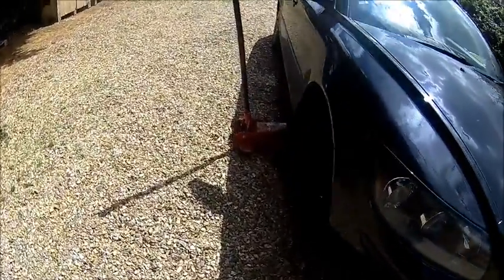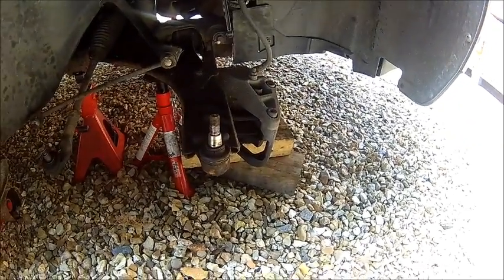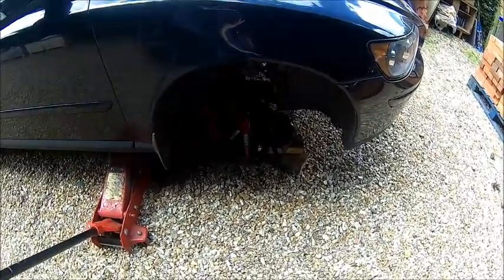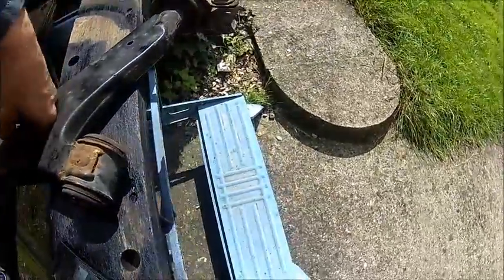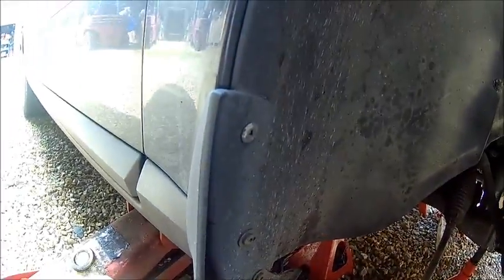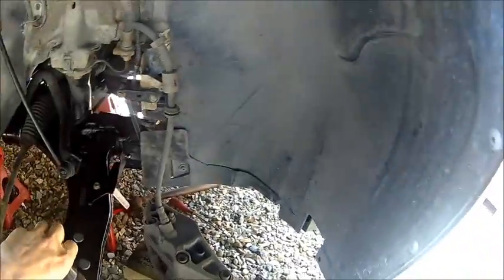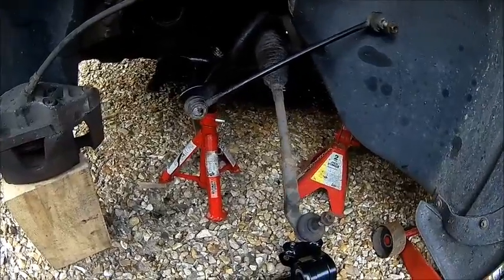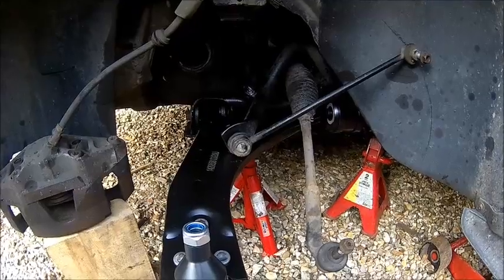Volvo V50 Front Suspension - Ep#2, wishbones (front lower control arms) replacement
Episode 2 of the Volvo V50 front end rebuild, this episode covers the lower control arms (wishbones)
In this series, we change major components of the front suspension, including drive shafts.
Episode 1 shows dismantling, following episodes are wishbone replacement, shock absorbers, brakes and drive shafts.
The procedure as shown does apply to Volvo C30, S40, V50 models, also some Ford Focus and Mazda models. Depending on engine and transmission, dimensions might be slightly different, but the general principle is the same.

The wishbones are a rather simple job,  but if you got Xenon lights, there is a feature at the front right lower arm which is quite important.